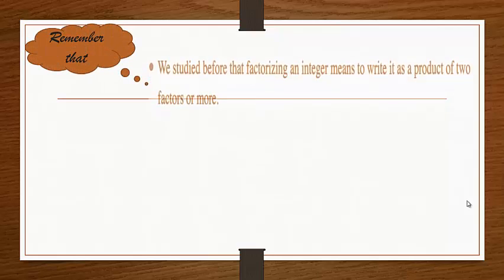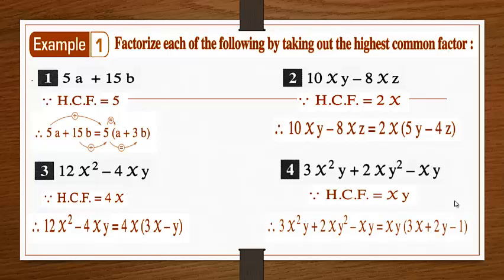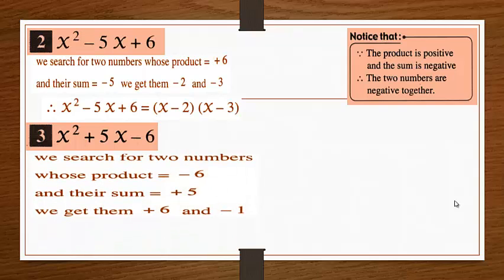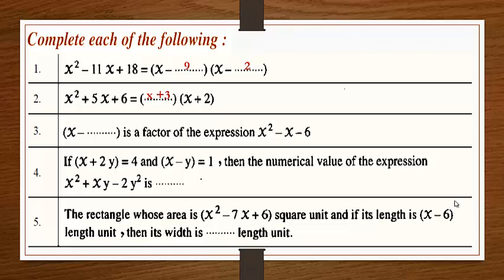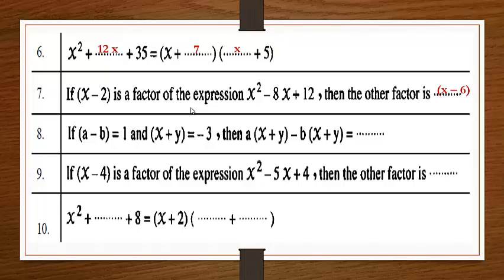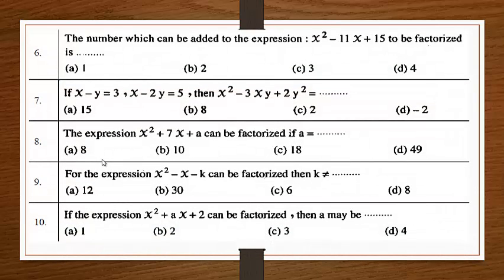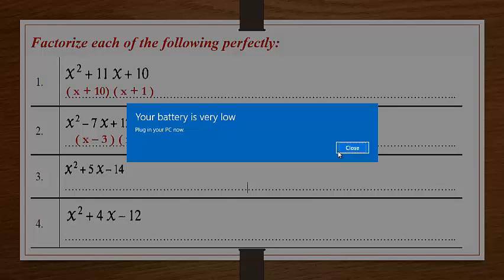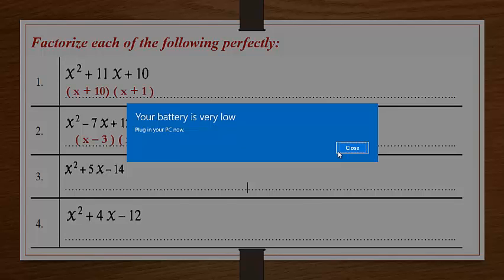unit one lesson one factorizing trinomials